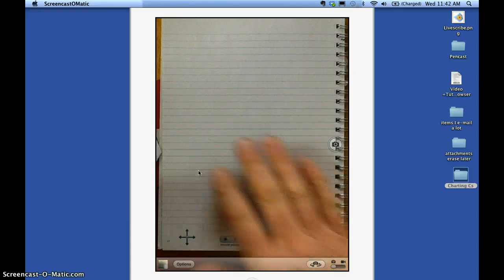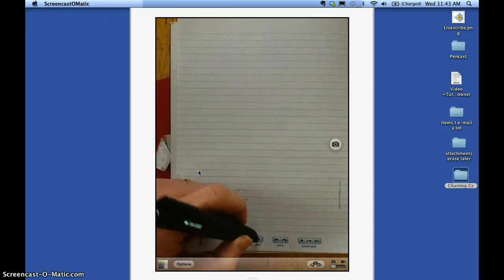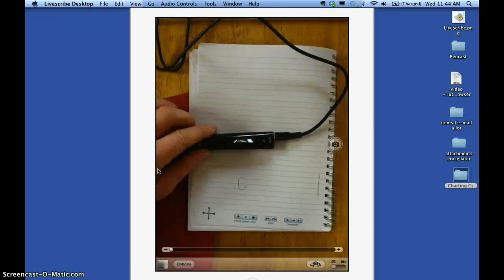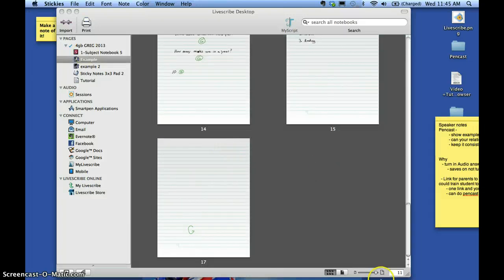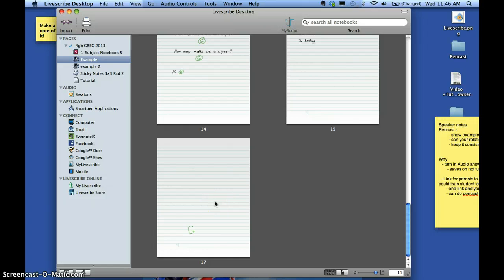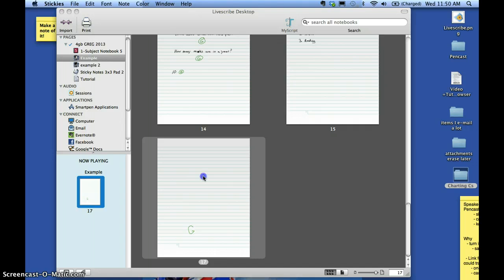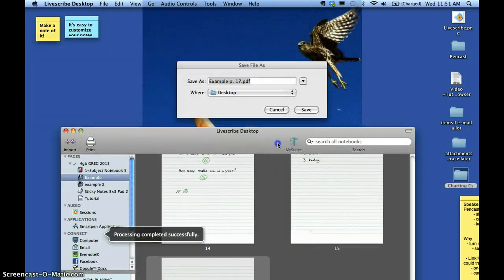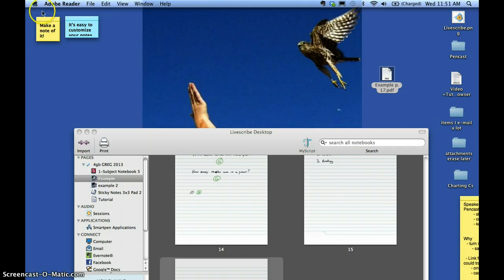Echo Save to Desktop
How to upload pencast to computer for later use.